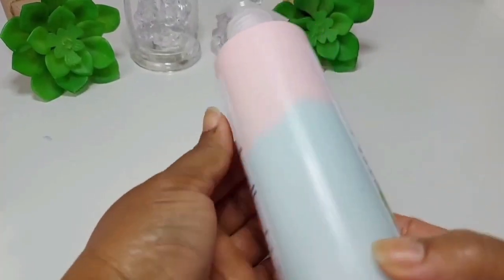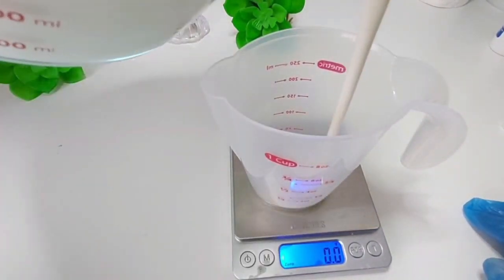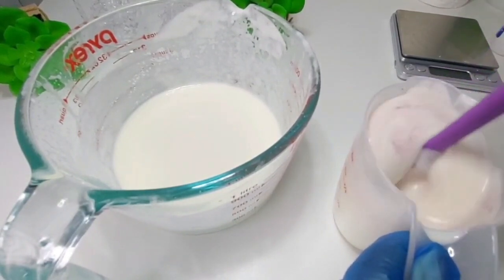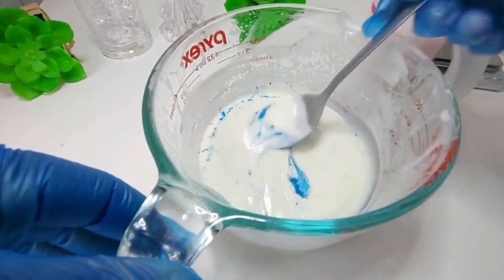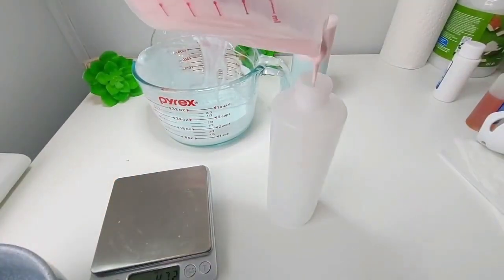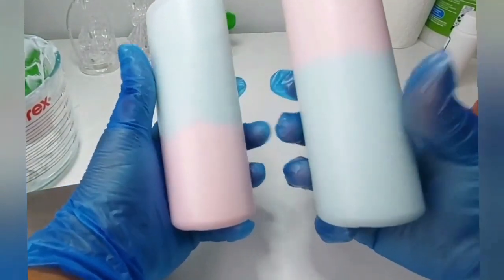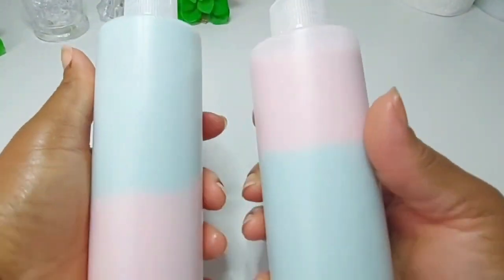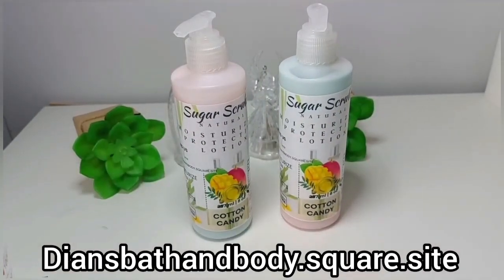YUMMY 😋 COTTON CANDY BODY LOTION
I am located in Canada and I ship products to almost anywhere in this world.  My site displays Canadian currency.
Ranks to everyone who supports my small business...God Bless 🙌🏾 🙏🏾 😘